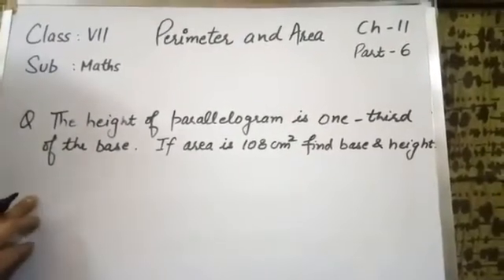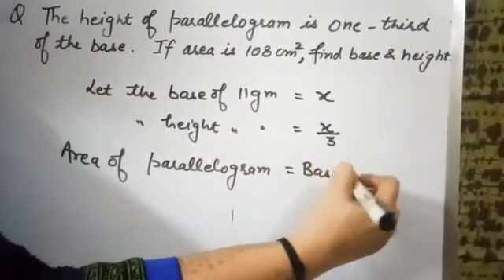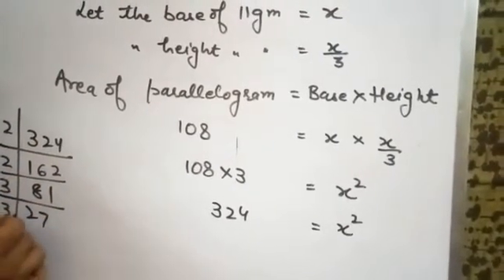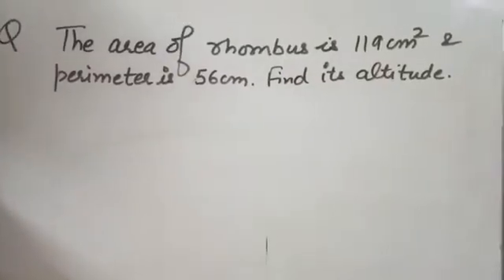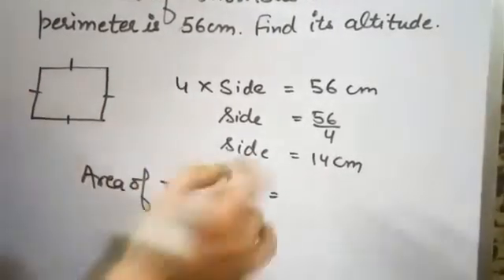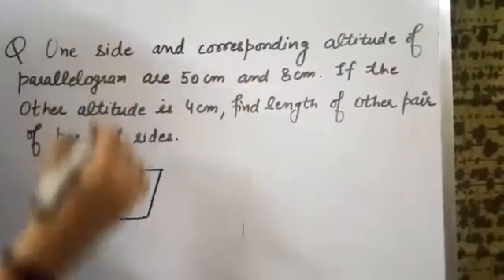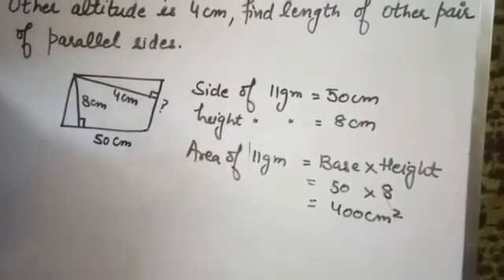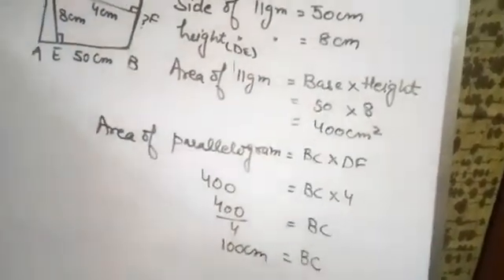CLASS-7 MATHS CHAPTER-11 PART-6